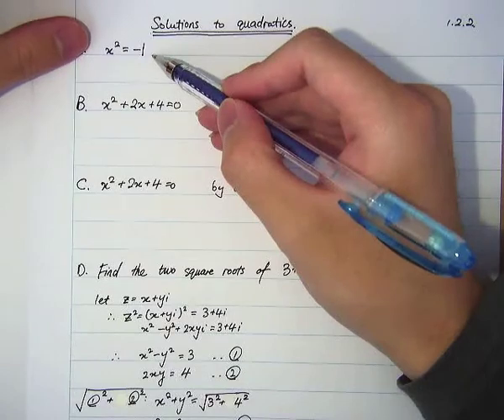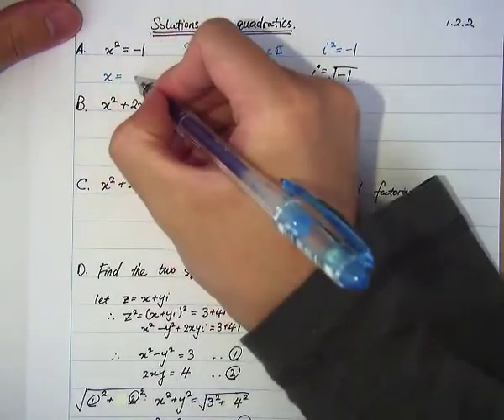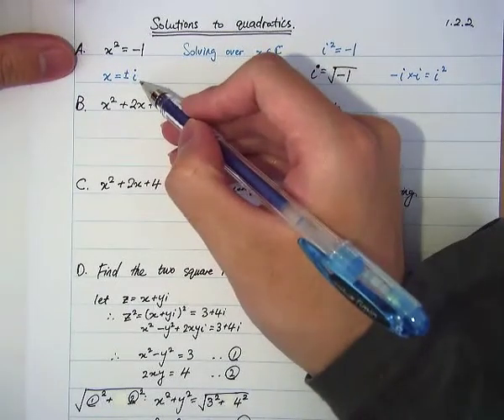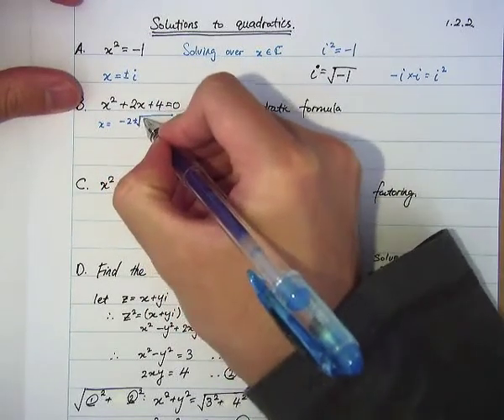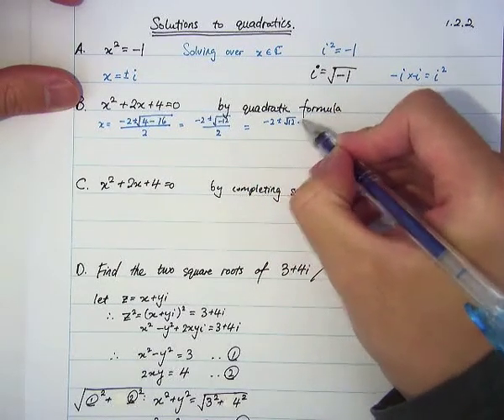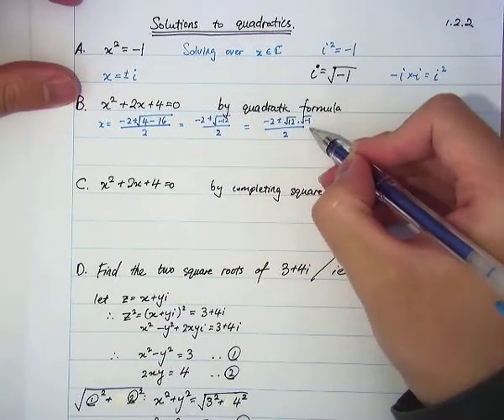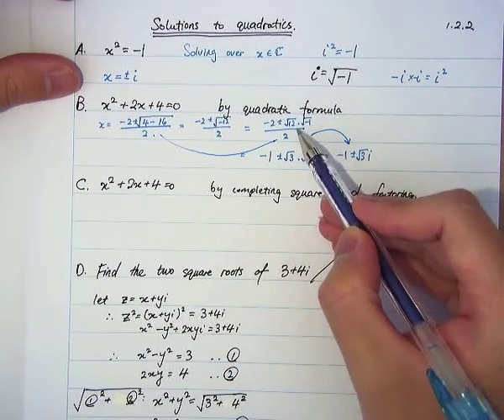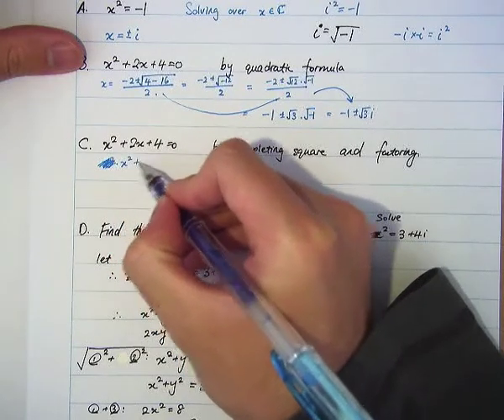1.2.2 - Complex Solutions to Quadratics